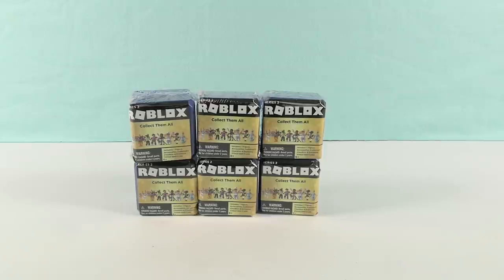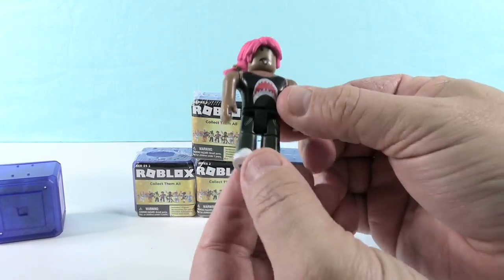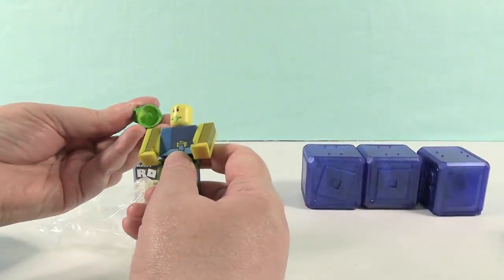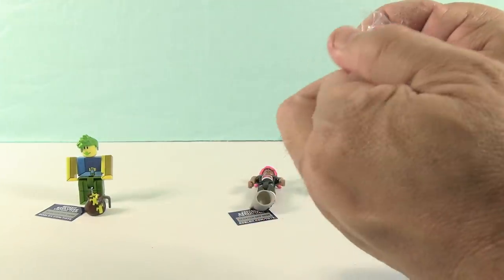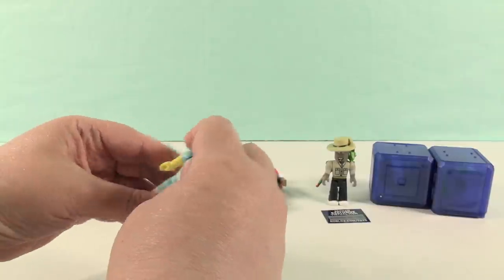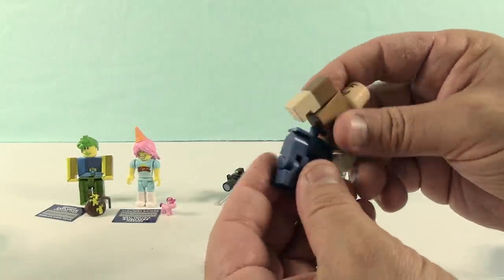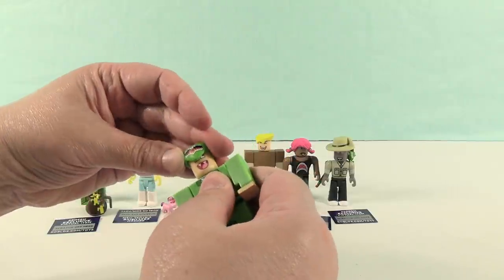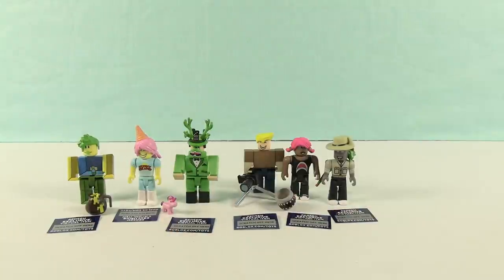Roblox Series 2 Blind Box Figure Opening Review | CollectorCorner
Today we are opening up Roblox series 2 figures. This is the first video in our new Collector Corner Quick Hits series. Let us know which figure you liked the best.